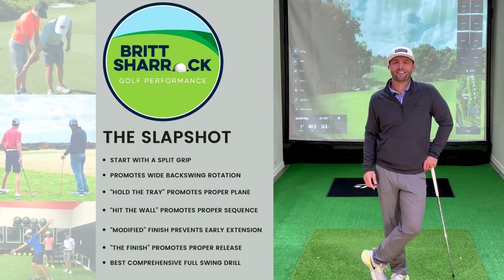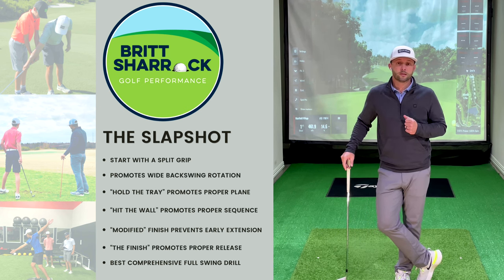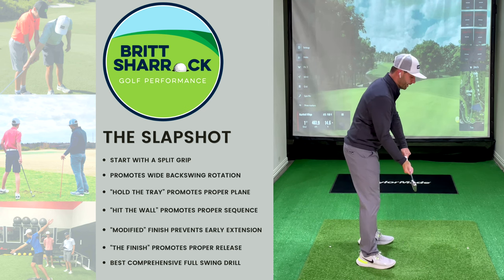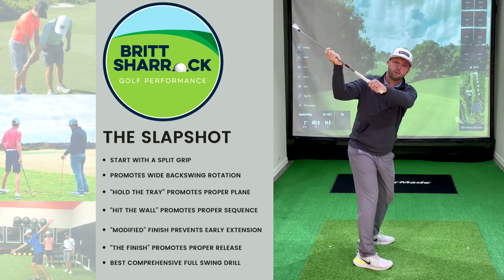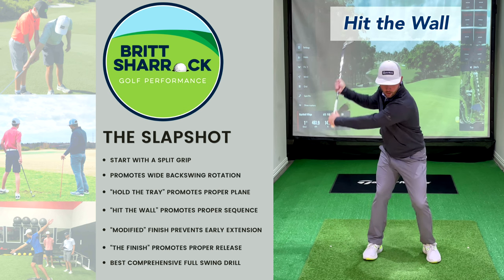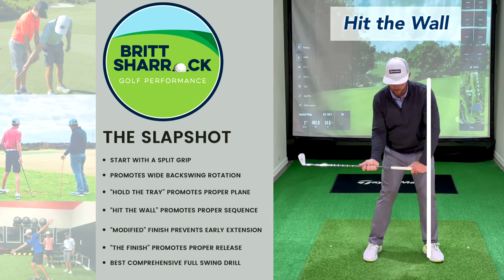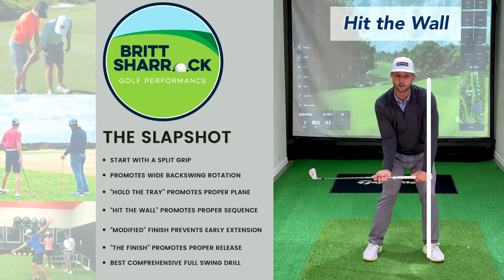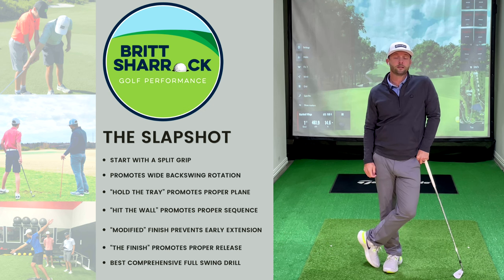Golf Lesson: The Slapshot Drill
Here is a great tutorial on a very comprehensive full swing drill that I do with all golfers. It teaches you how to swing on plane, create great sequence, and build your golf swing with three easy steps.

Britt Sharrock is the Director of Instruction at Cowboys Golf Club in Grapevine, Texas. Cowboys Golf Club is the only NFL-themed golf club in the world. Over the last decade, Britt Sharrock has built a golf instruction program that provides teaching to all levels of golf. Britt’s primary focus is growing the game of golf through his junior program.